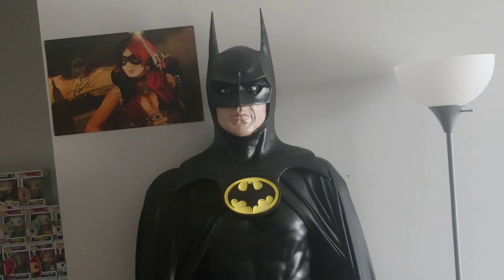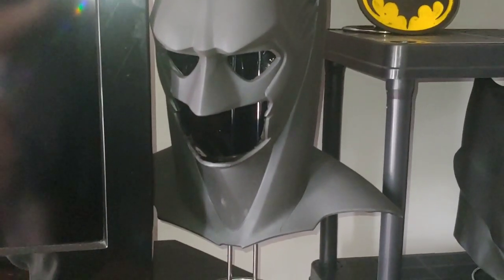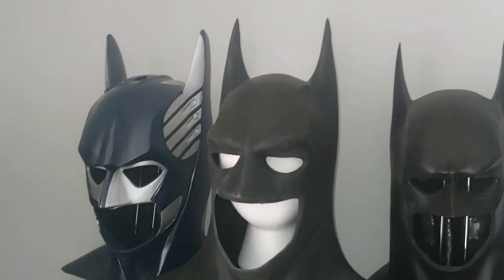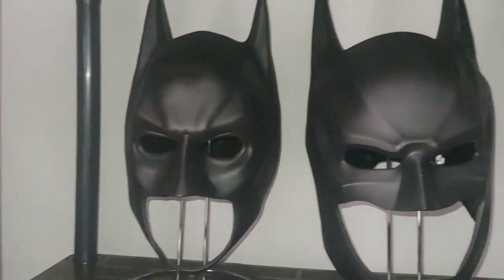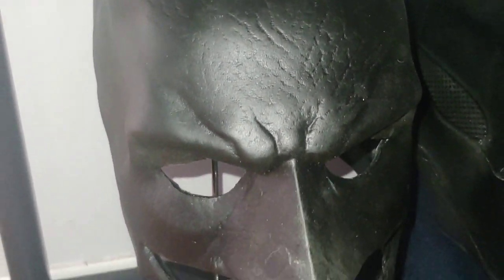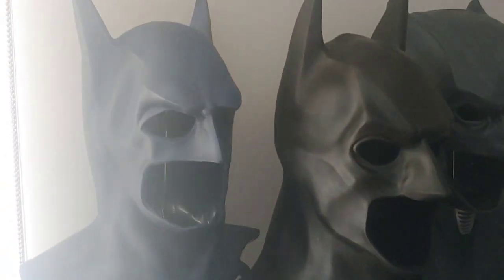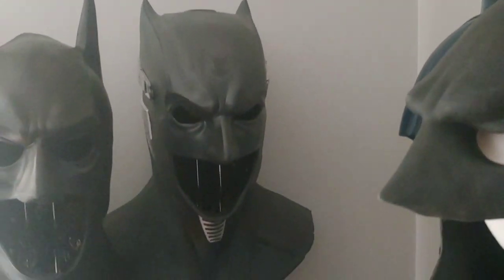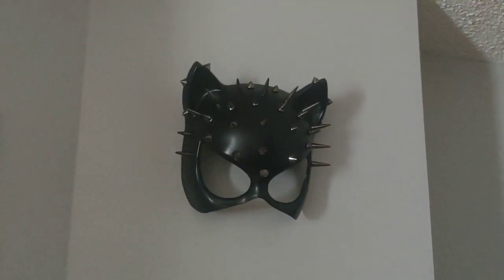Batman Cowl Collection Update